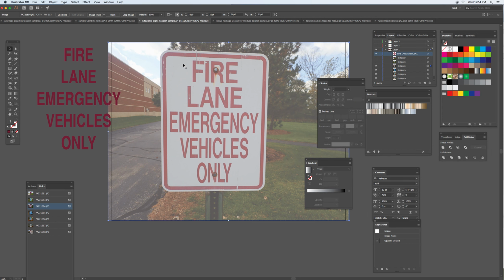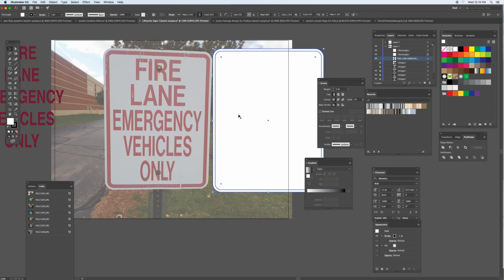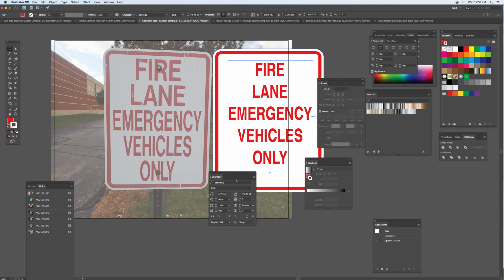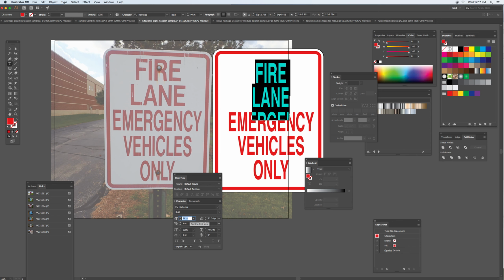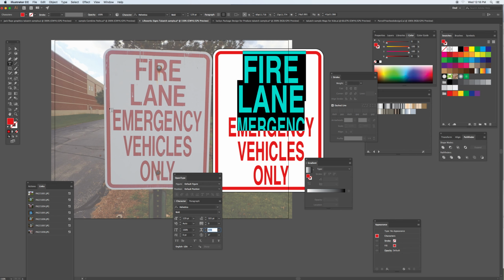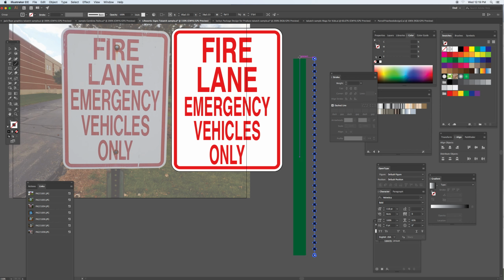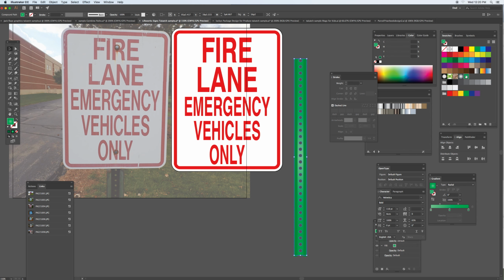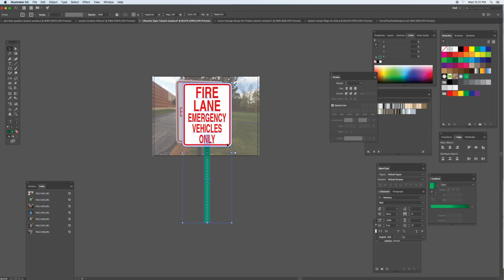FIRE Lane sign Ai